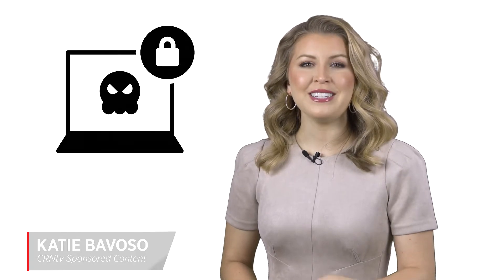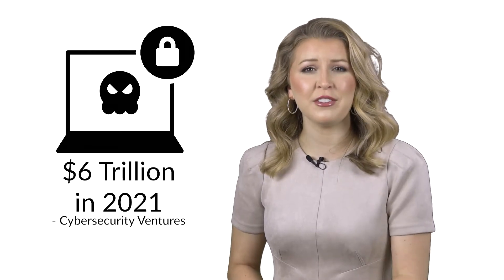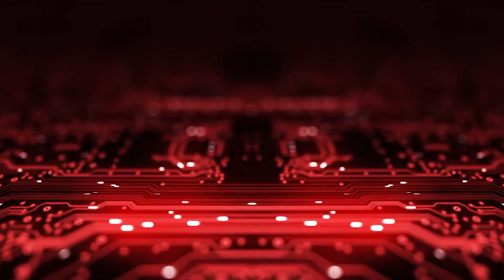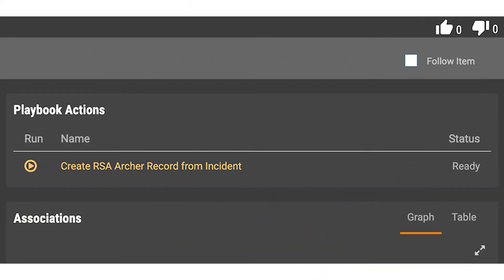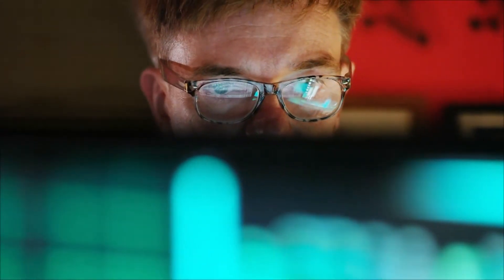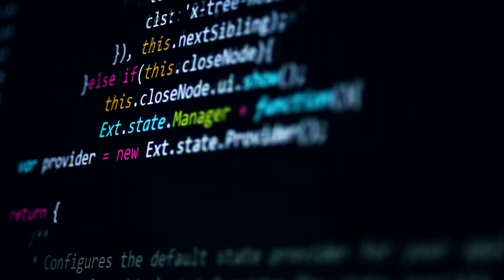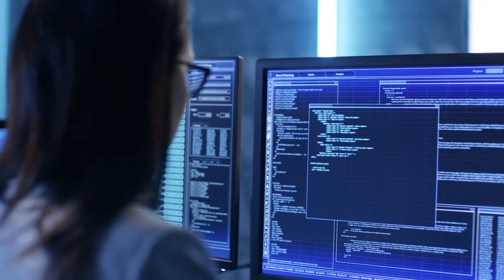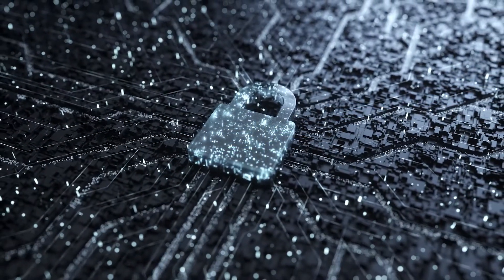Security Minute: Let Your SOC SOAR With NetWitness Orchestrator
Global cybercrime is on the rise and the talent pool of cybersecurity professionals is shallow. Automating tasks with SOAR solutions can help SOC analysts better combat cyber attacks and NetWitness Orchestrator can make this integration simple.